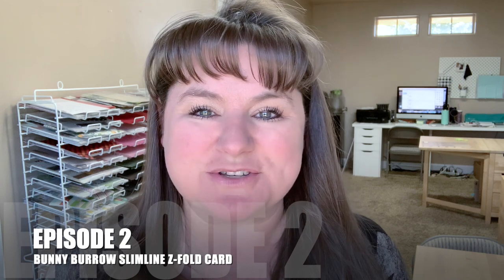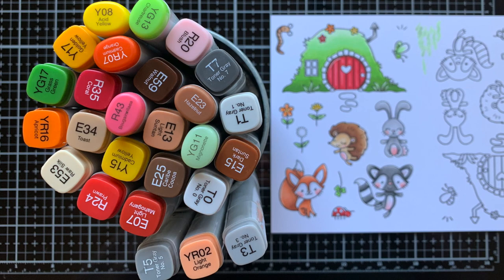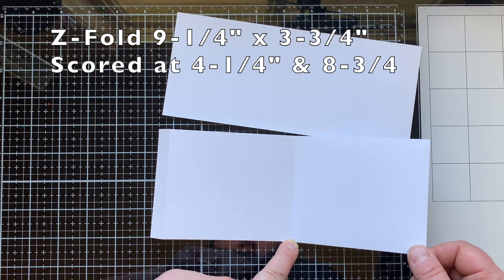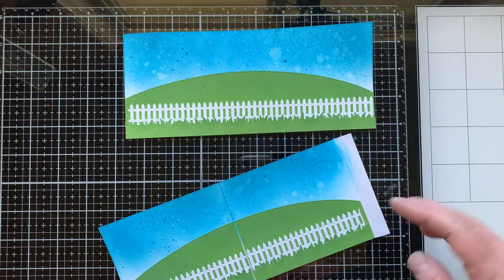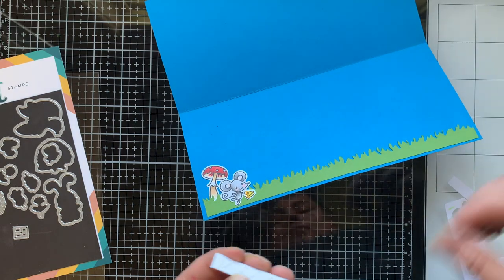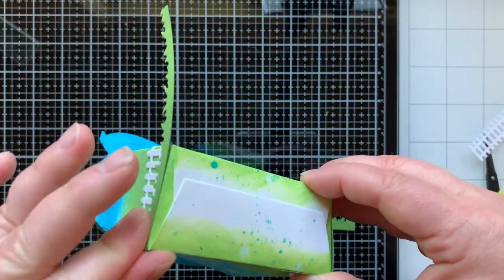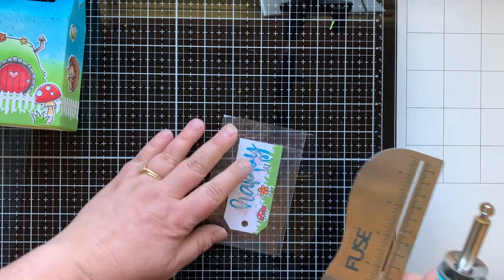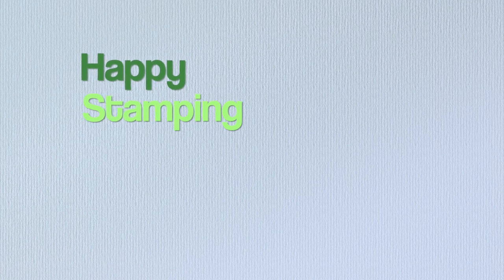Slimline Z-Fold Card with Trinity Stamps Bunny Burrow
Welcome to Episode 2 of my Bunny Burrow Stamp set of the Month series! Today I am making a Z-Fold Slimline card! AND I am collaborating with my friend @cassietrask to create using the Bunny Burrow AND Mouse House stamp sets on one card.

CORRECTED MEASUREMENTS FOR Z-FOLD
Z-Fold Panel measures 9-1/4" x 3-3/4"
Scored at 4-3/8" and 8-3/4"

• 4x6 The Frappy Camper's PERKing Spot Clear Photopolymer Stamp Set *Trinity & CLC Exclusive Collaboration set*

• Slimline Series: The Great Outdoors Borders & Builders Die Set

• Watercolor Premium Artist Paint, Half Pans - Set of 36

• We R Memory Keepers - FUSEables Collection - 12 x 12 Clear Sheets